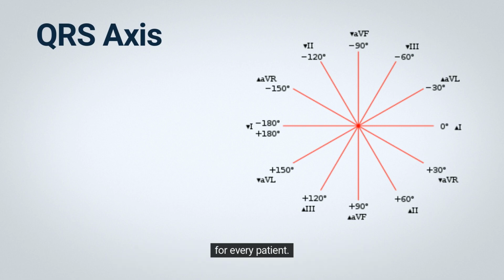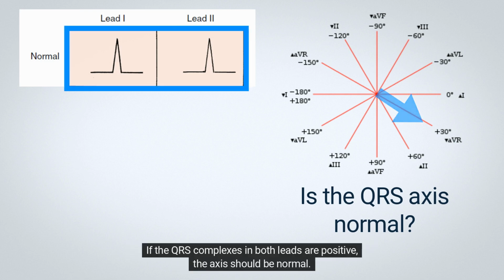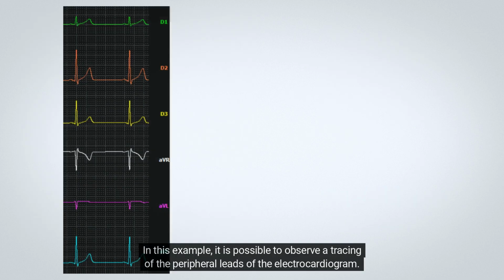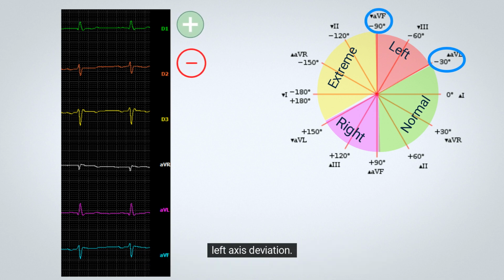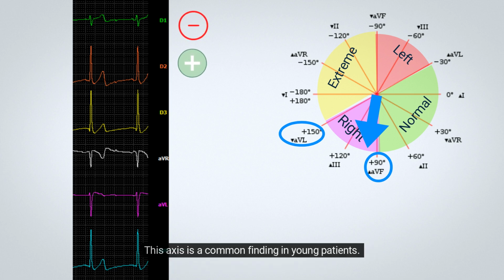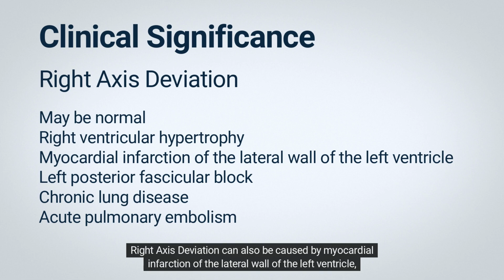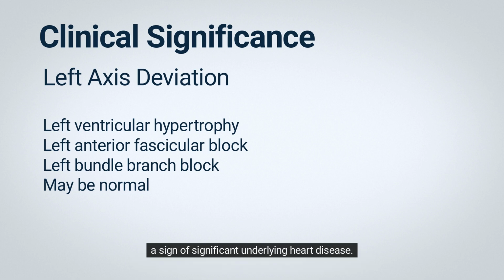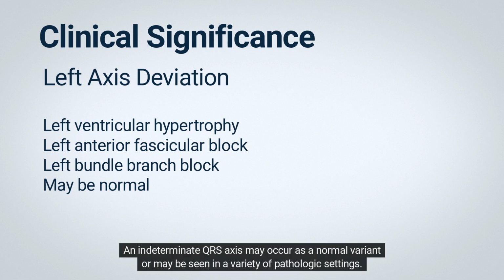Discover how to easily and quickly calculate the QRS Axis on an ECG!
Welcome to my YouTube video titled "Discover How to Easily and Quickly Calculate the QRS Axis on an ECG!" In this video, I will guide you through the process of calculating the QRS axis on an ECG. Whether you are a medical student, resident, or practicing physician, this video will provide you with a step-by-step approach to understanding the QRS axis and its importance in clinical practice. By the end of this video, you will have the skills to accurately calculate the QRS axis and interpret ECG results with confidence.